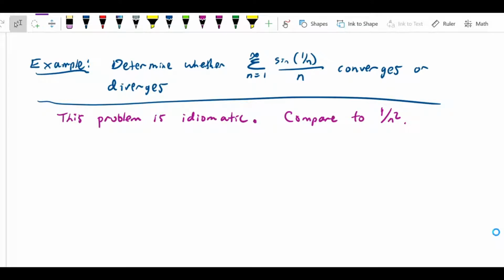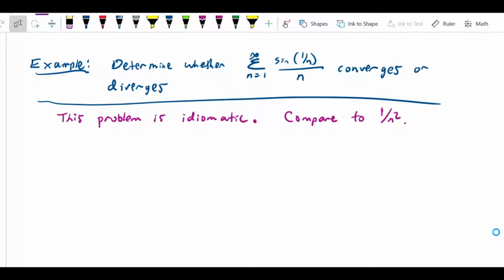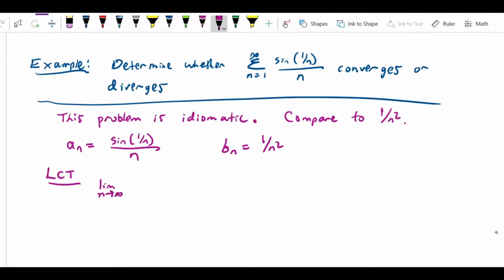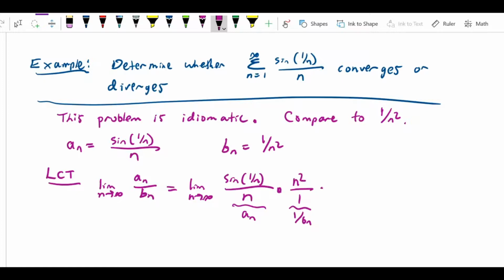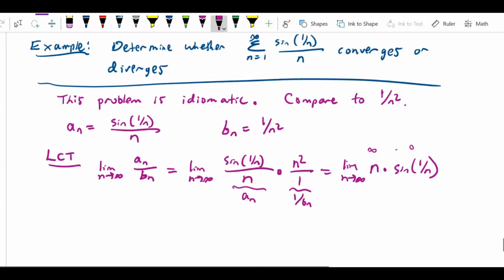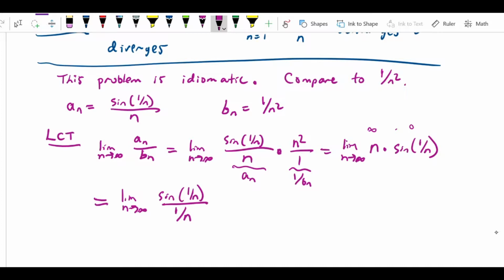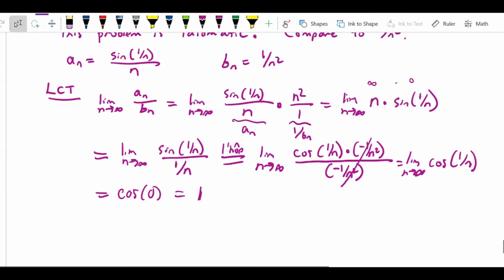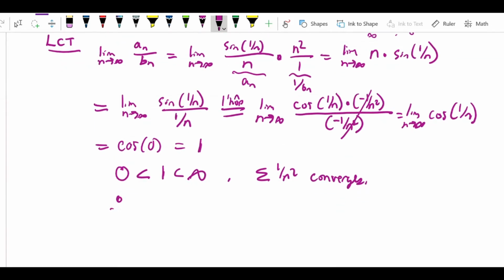Integral test, DCT, LCT sin 1 over n over n